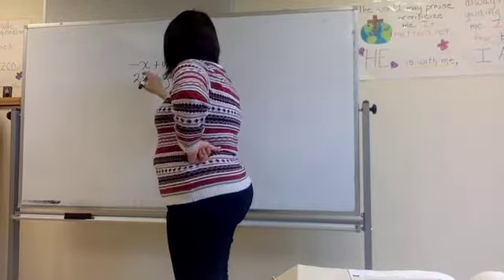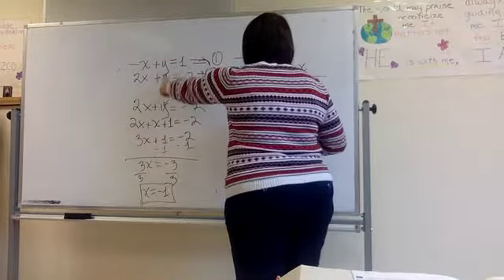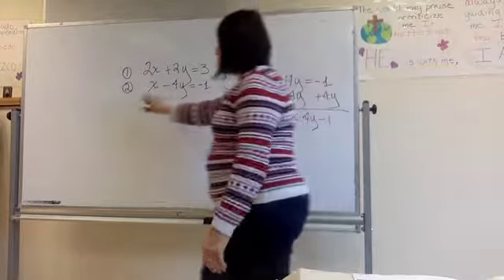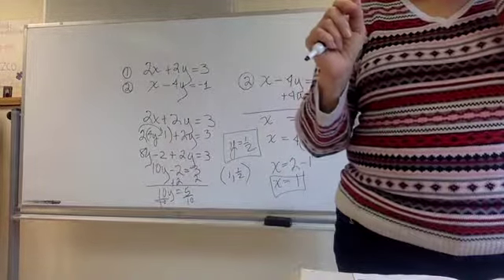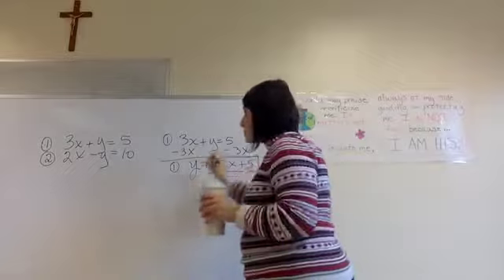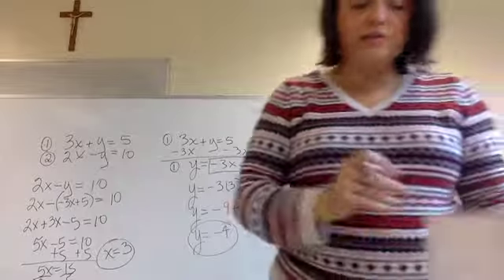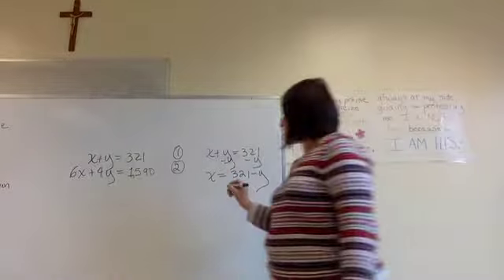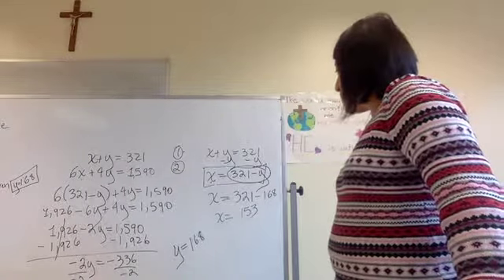Alg 1 7.2 Instruction